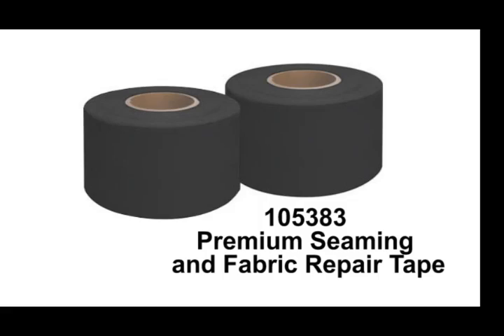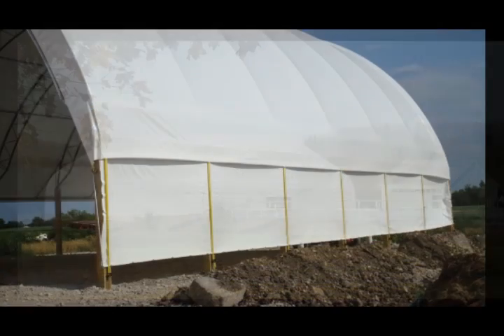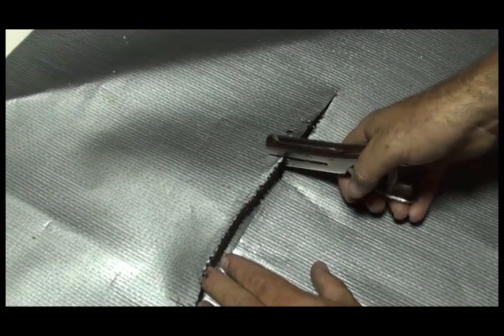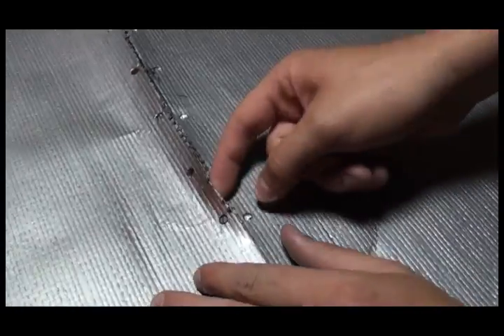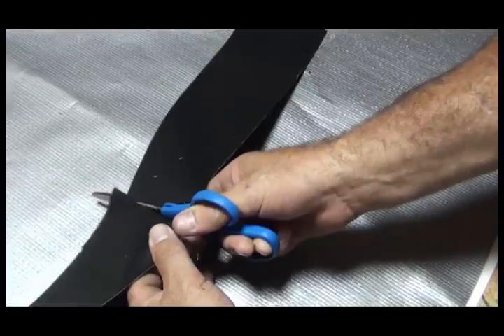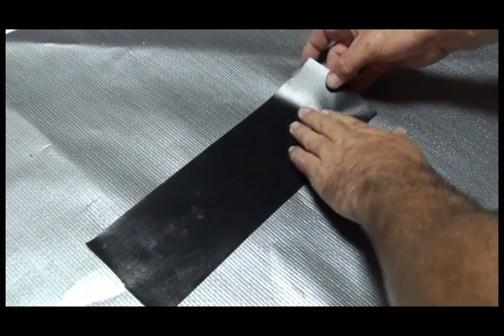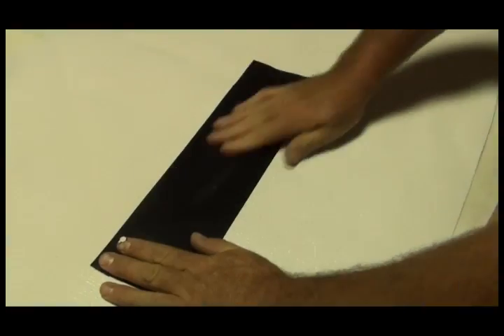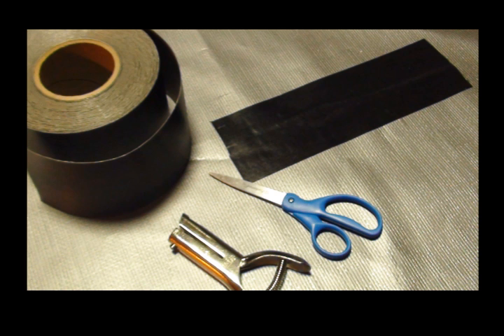Premium Seaming & Fabric Repair Tape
Save money by repairing your tarps and cover.